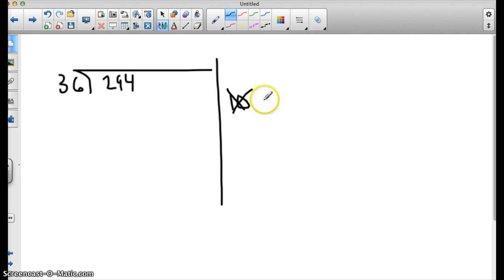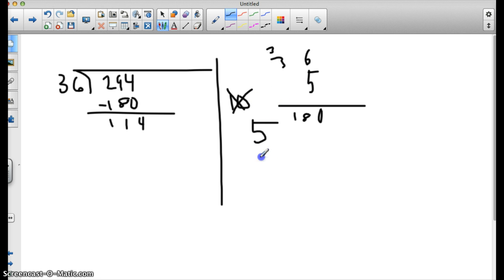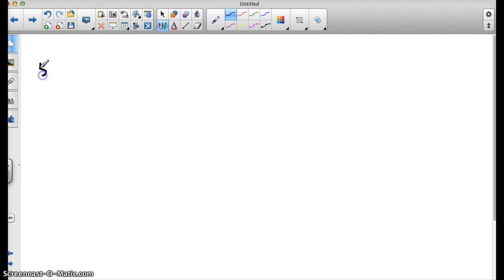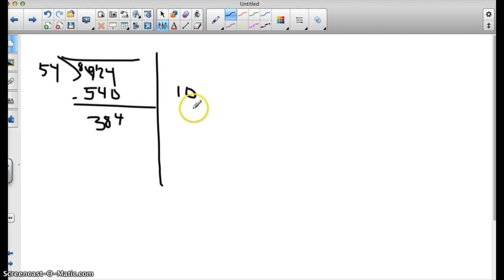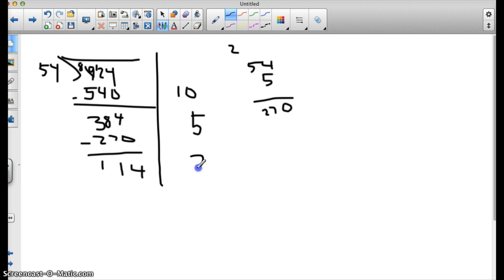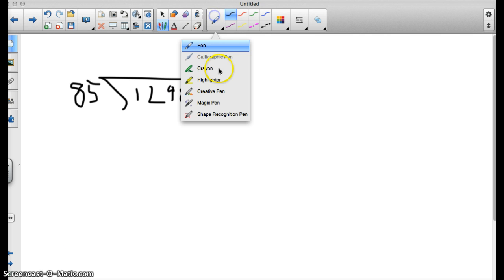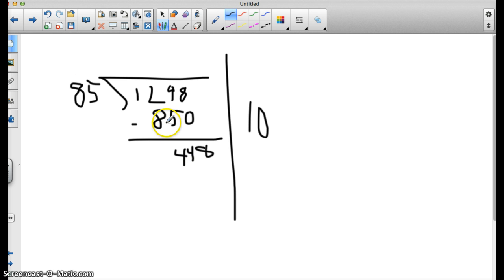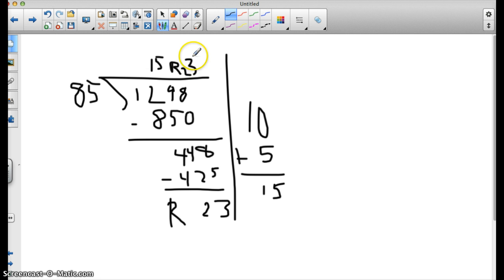Long Division Check In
Steltman's Long Division Practice for 6-2